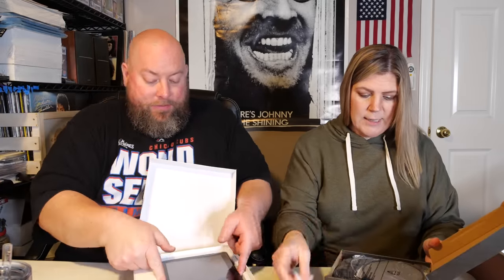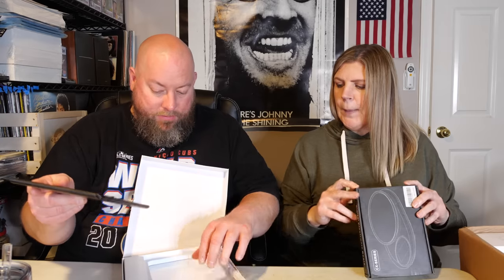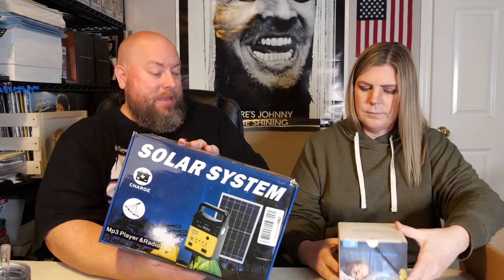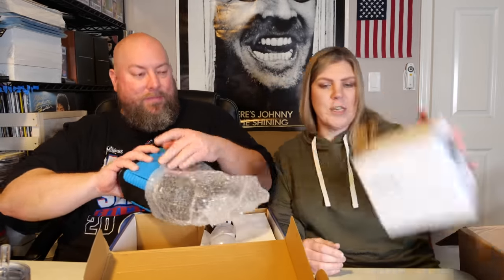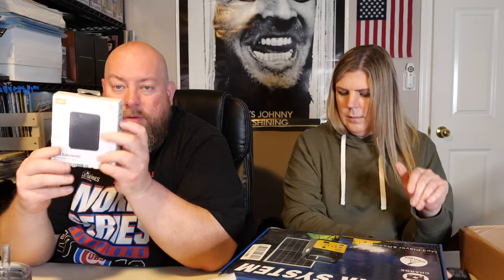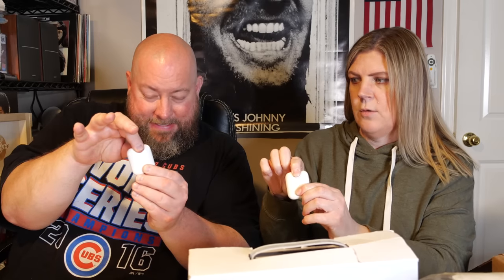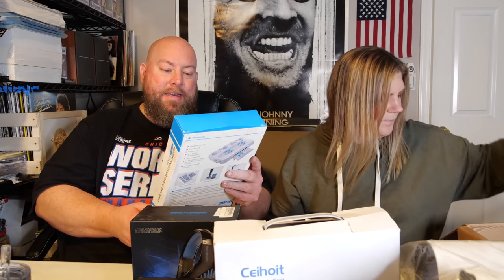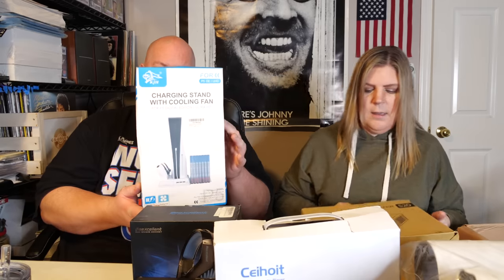ELECTRONICS Amazon Pallet with Customer Return SCAM again?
What is going on here???  This is NOT a company scam but today we got hit with a Customer Return scam that is WAY TO COMMON when it comes to Amazon returns.

The #1 marketplace to buy & sell all your collectibles!
Use my link to save $15 off your 1st purchase!

Clint Miller
484 E. Carmel Dr. 127